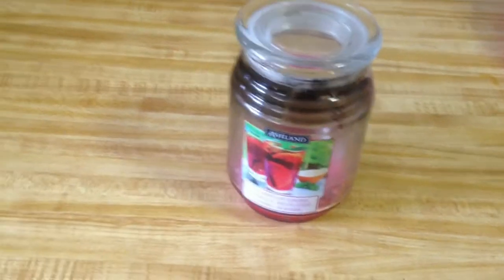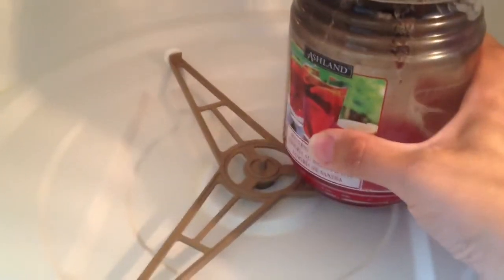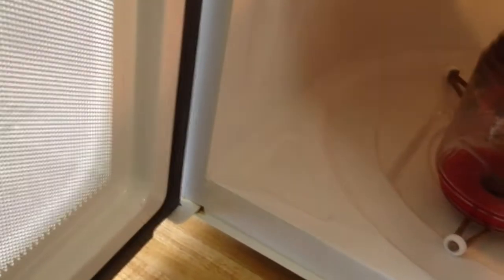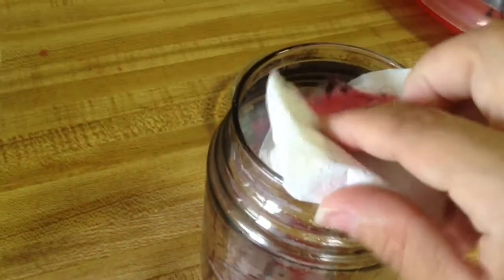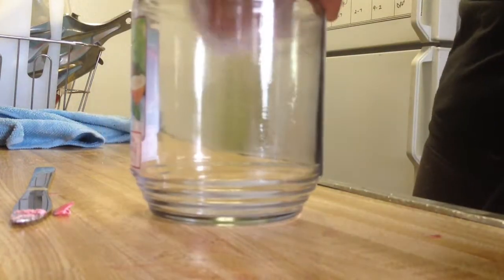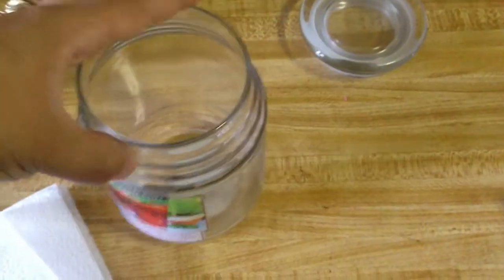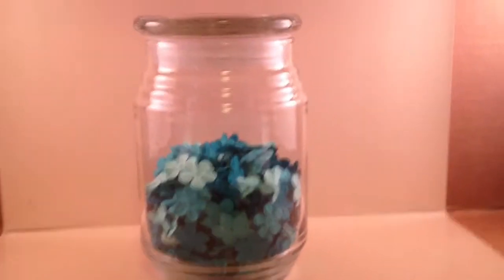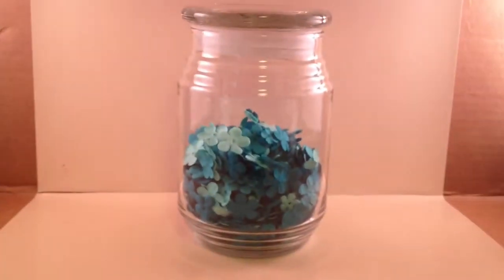How To Up-Cycle Candle Jars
description